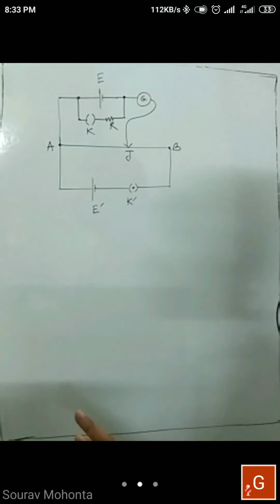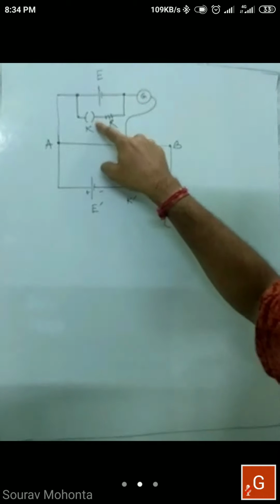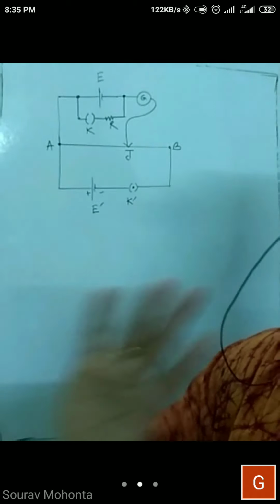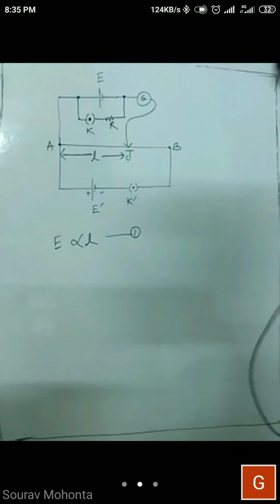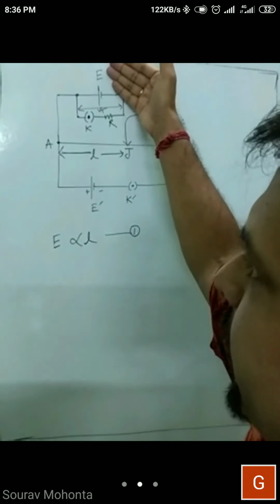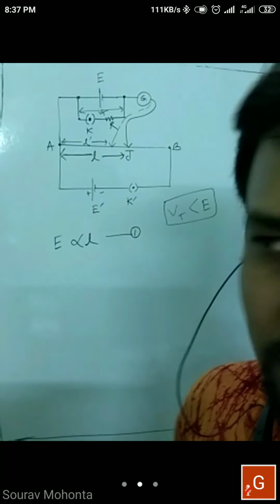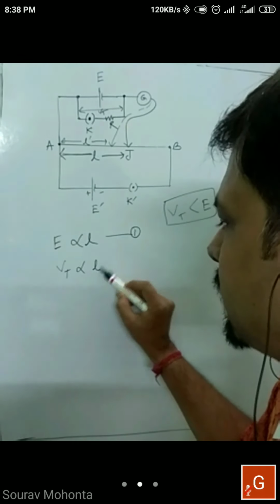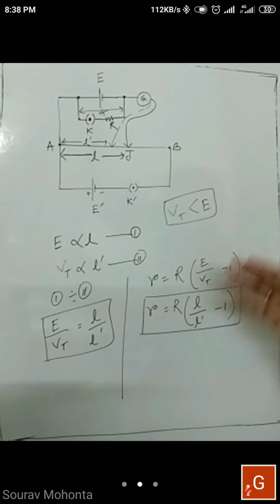Application of potentiometer